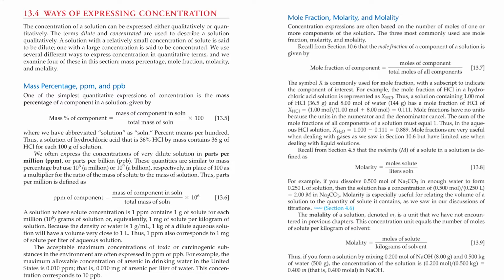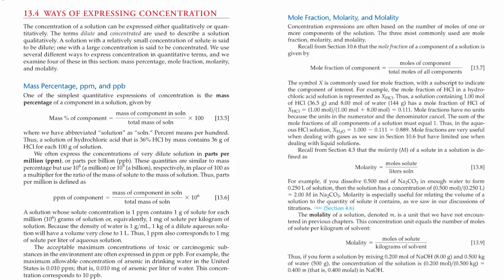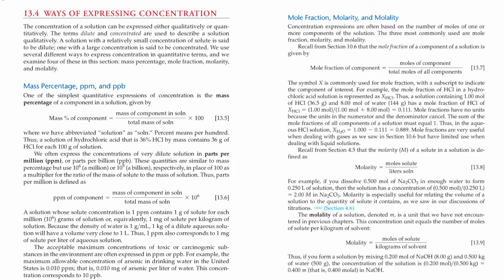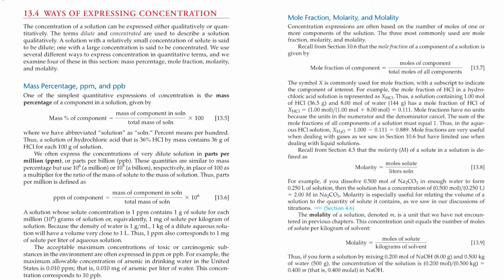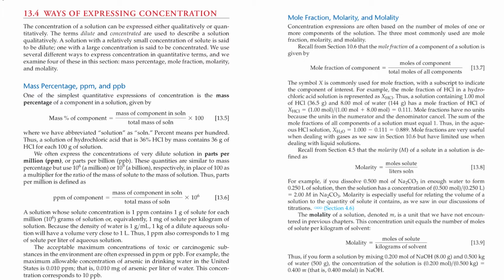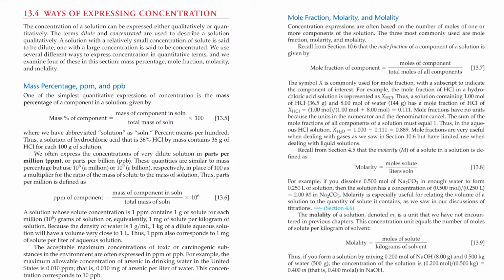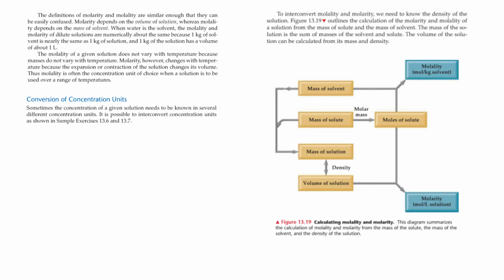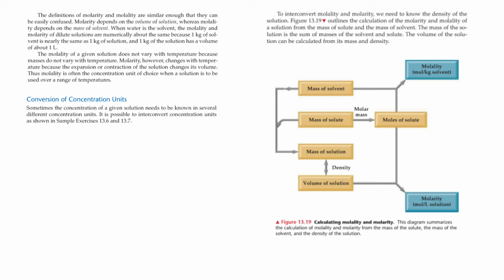13 4 Text Ways of Expressing Concentration